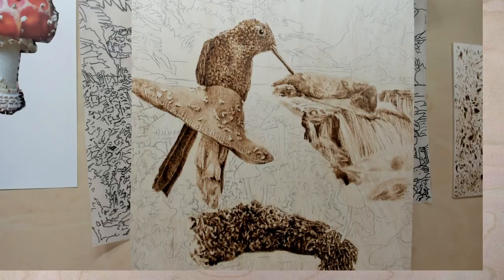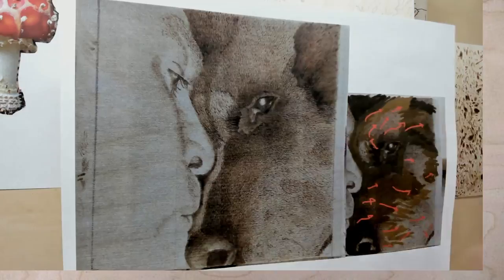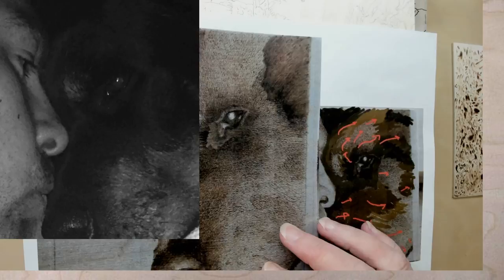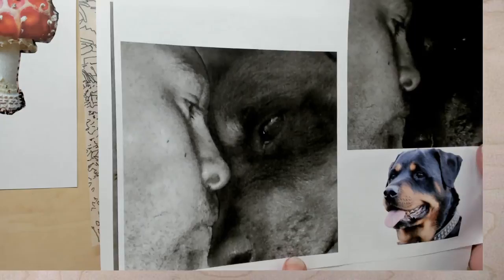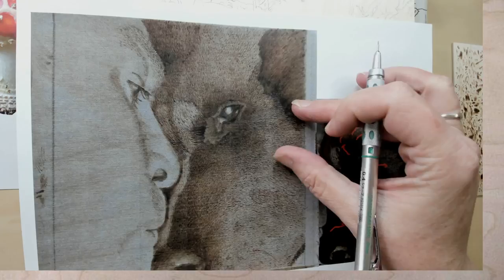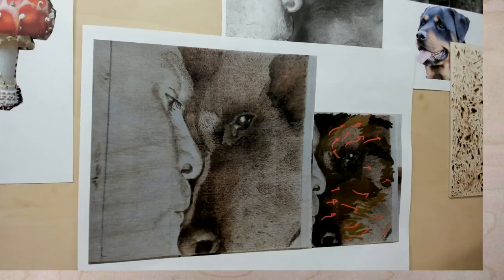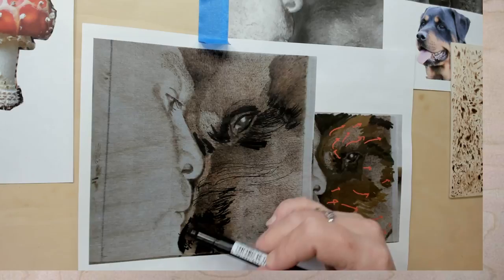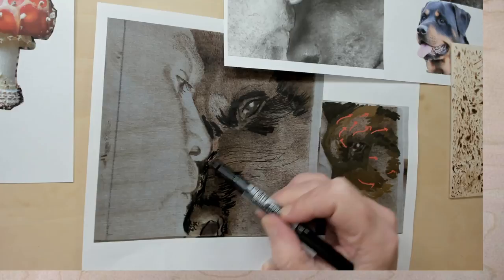Pyrography: Live wood Burning Different Mushrooms & Giving a friend how to wood burning advice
Today, I am discussing how to shade different types of mushrooms in pyrography.  Along with the mushrooms, I am also helping a friend and member of my pyro fb group with advice on a piece she is currently working on. We will be discussing short black fur. Shelia has given me permission to use her photos, so that we can really take a much closer look.

🔥🔥🔥 Keep scrolling for Pyro goodies 🔥🔥🔥

For the UK Toasties! Amazon links for all the pyrography supplies in one place

Awesome Live chat Moderators
Eve Bolt-Bolt's Vault:

**This is not a sponsored video unless stated otherwise above in the description and in the video. All art and video is copyright to the creator. This video may not be used in anyway outside of viewing on YouTube without expressed written permission.